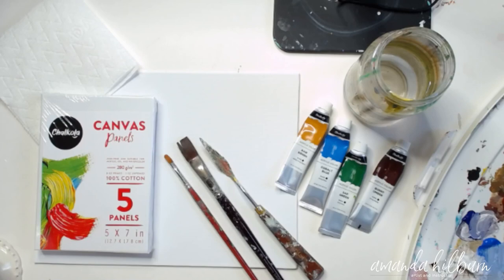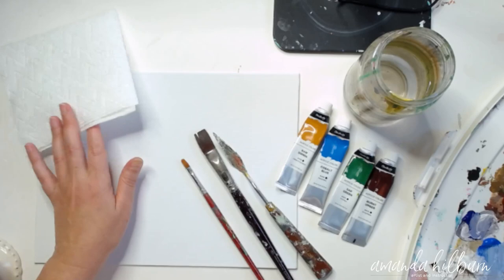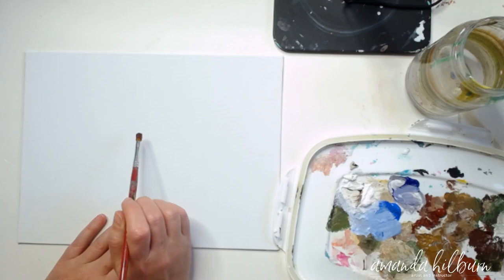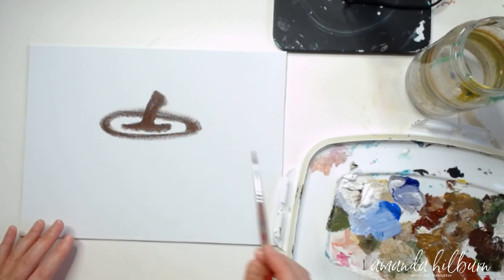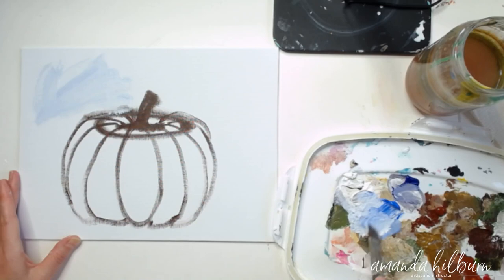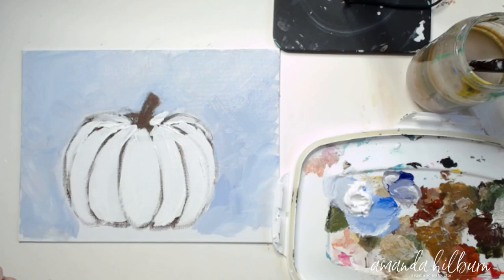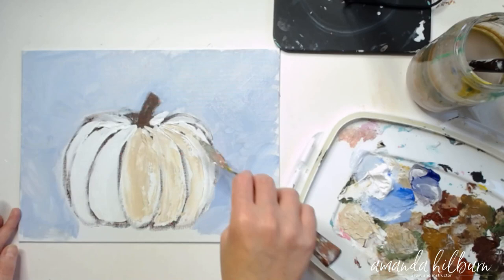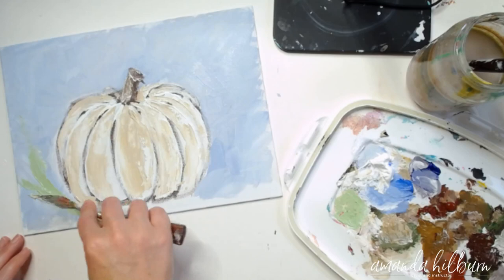Impressionistic Pumpkin Painting Tutorial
Let's paint an impressionistic pumpkin with a palette knife! In this free tutorial, I'm teaching you how to paint a white pumpkin on a canvas panel.

If you enjoyed painting with me, come on over and find more lessons and my membership groups for art

COLORS USED IN THIS VIDEO:
Cobalt Blue
Burnt Umber
Raw Sienna
Titanium White